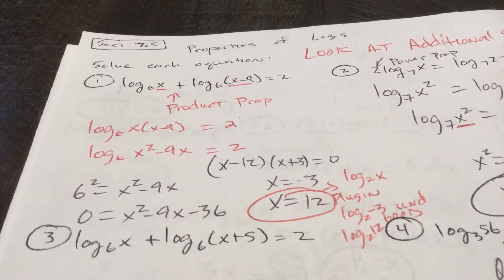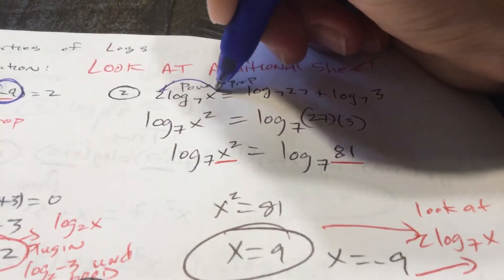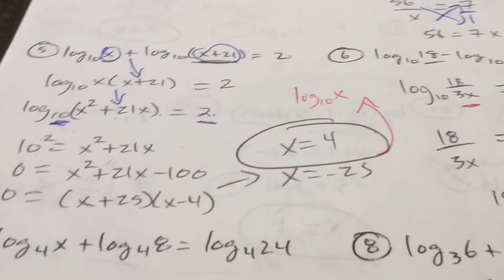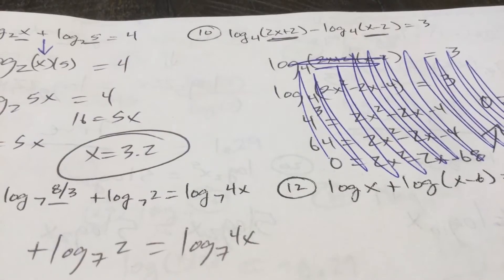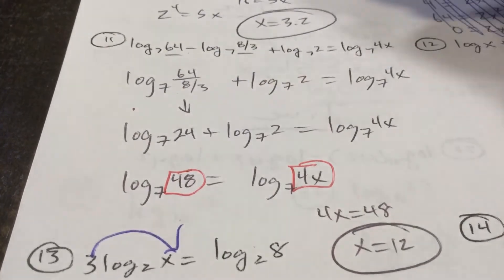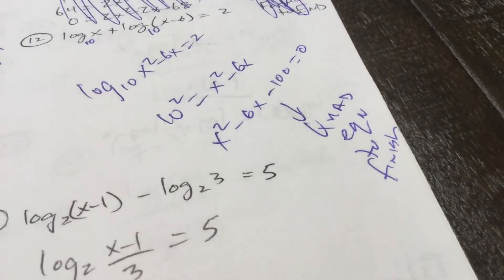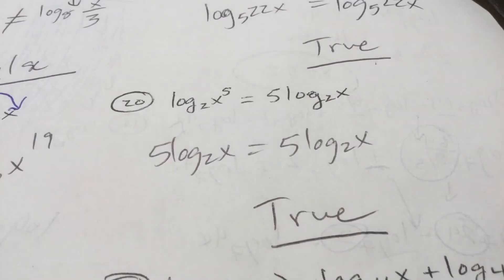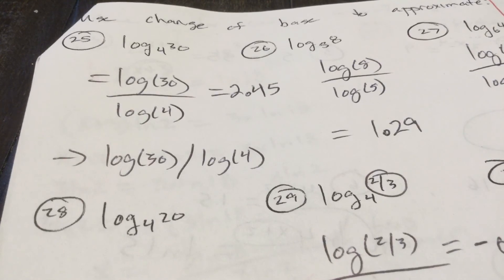Honors Algebra 2 Game Plan 7.4-7.7 Video #2 (All about 7.5)